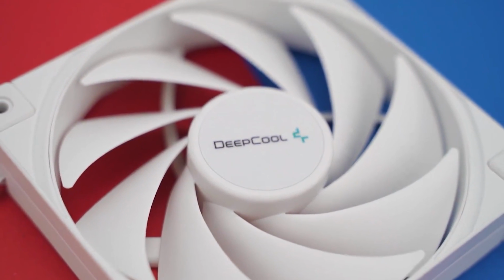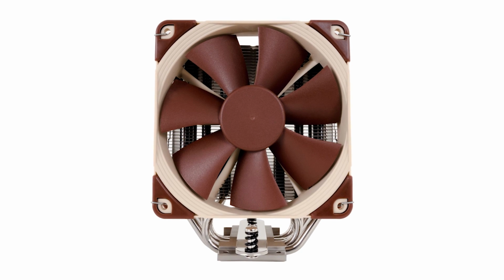BEST BUDGET CPU COOLER? DeepCool AK620 WH Review!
[paid links]

Not sure if the DeepCool AK620 WH is the right CPU cooler for you?

In this video, we review the DeepCool AK620 WH and discuss all its key features with all the Pros and Cons to see why this is one of the best CPU coolers.